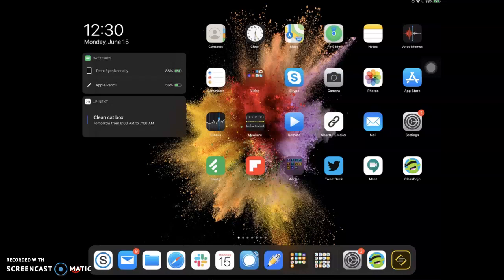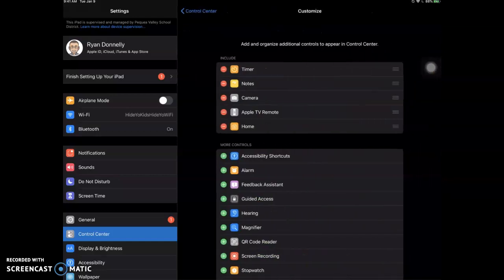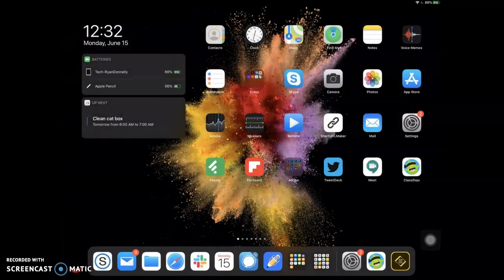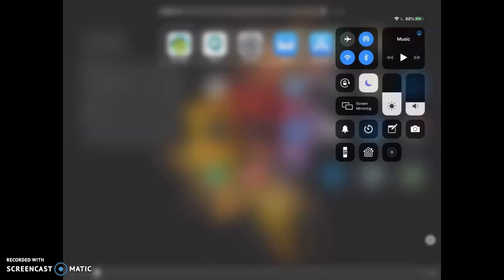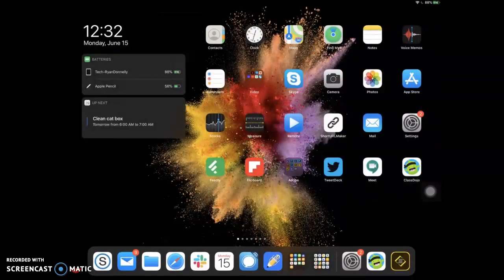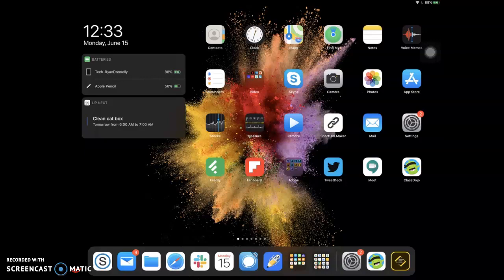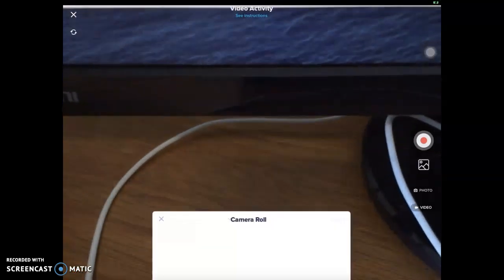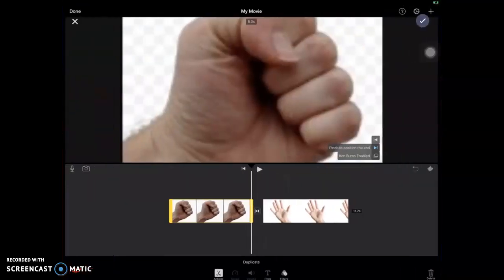iPad Screencasting How-To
This tutorial will walk you through how to add screencasting abilities to your ipad as well as turn screencasts in to a place like ClassDojo